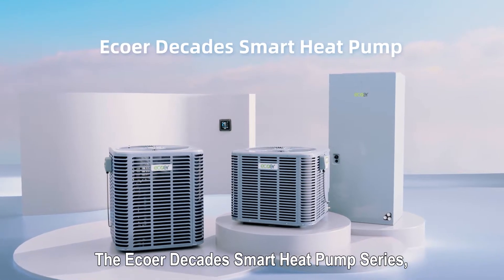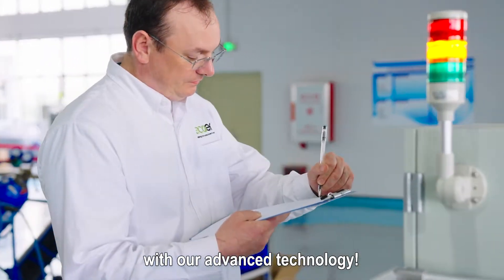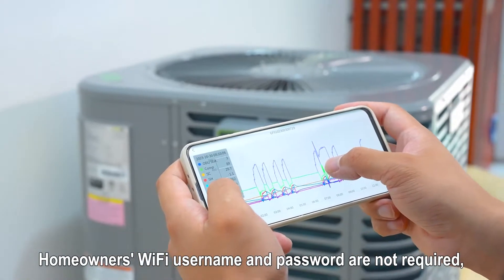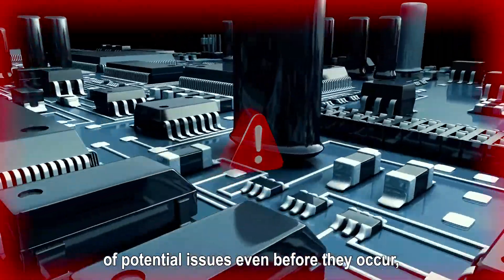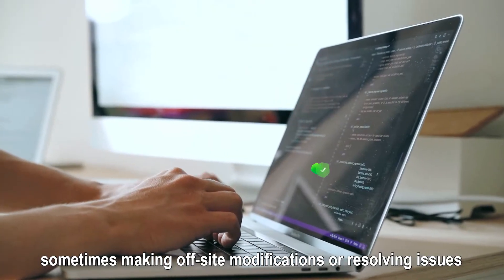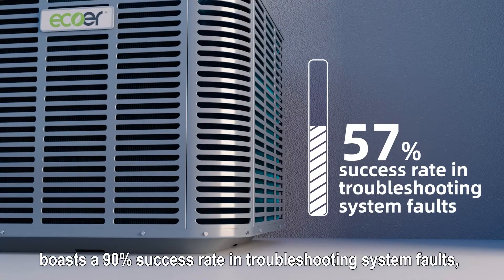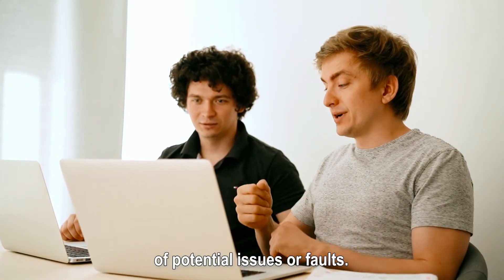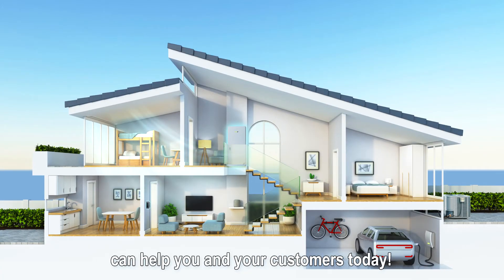Ecoer ESi Installation and Maintenance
Experience hassle-free HVAC installation and maintenance with IoT technology. 🛠️ Boasting a 90% troubleshooting success rate, Ecoer makes system faults a thing of the past. Plus, with 4G data transmission, monitoring operations is a breeze! 📶

Check out our video to learn more about the future of heating and cooling! 🔍